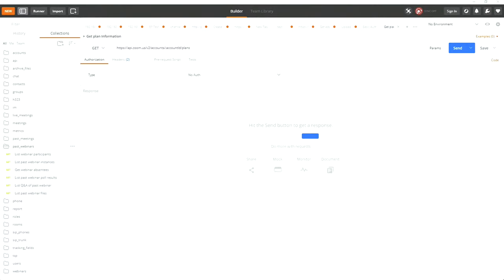Focus on Content Planning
to sign up.

As we head into the second half of 2022, this is the time of year when content audits and plans are made. We’ll discuss some of the tools and strategies to help you with this process.

Office Hours for 6/27/22 - Office Hours
00:00 Start
00:40 What are the basics of API and how do you use it?
03:04 If you were to go “Splunking” in your garage or storage area, what interesting “Artifacts” might you uncover?
07:02 Morning Guys! For production, using an iphone 13 pro, we're undecided between the DJI Osmo 5 or the Smallrig Video Cage setup to get steady shots, etc.? What would you rather - pros and cons? Thanks!
10:42 I located how to create Keynote slides with AppleScript, but can't find anything about changing text on existing slides. What's a good reference for AppleScript and learning what it is capable of doing?
11:55 I have a single choice of ISP- Comcast, currently a residential plan. If a business line was added, how redundant can I expect that service to be vs. current? Thoughts on terrestrial cellular options? Cell reception can spotty for handsets here.
14:52 Has anyone used the Sennheiser EW-D lineup? EW-DX was recently announced at infocom and is capable of up to 293 channels in high density mode.
17:11 When I take photos on my iPhone two versions are saved. An HDR and non-HDR version. Can you briefly explain the difference and which version should I be keeping as to avoid duplicates?
18:46 I started a new project that involves a former minor league baseball stadium and Daktronics Display Studio. No instructions where left and I'm still figuring out the routing for their old system. Any tips?
22:48 Can Courtney articulate exactly how the teleprompters that politician use work?
25:50 If I have a MacBook Pro with an additional monitor (not mirrored), and I add an Atem mini, can the Atem show what’s on each monitor? Can it treat each monitor as an individual source?
28:24 Getting a bunch of room noise with my Heil PR40 into RCP2 using the default Dynamic mic settings. Any suggestions?
34:04 Has anyone played around with Sennheiser's Dear Reality software? It looks like they're trying their hand at spatial audio mastering and have a free spatializer plugin.
36:20 When Live Nation marketed their "Live From the Drive-In" drive-in concerts in 2020, one selling point was "proper professional PA." Since many of us have made shows happen in sub-optimal situations, is "professional" about equipment, people, or both?
39:21 I can report success with incorporating a EDID sink on my TV monitor. How do you use this hack to fix handshaking?
41:34 Last night, I was improvising some electronic music into AH. Considering I don't want to "monopolize the channel", would you recommend Twitch or YouTube? (I haven't been on Twitch in 6 months, but other electronic musicians I know use it.)
42:26 What cameras have an ethernet port that allow for IP control of all of the menus?
45:14 With IKEA selling furniture designed for music producers at home, could you see a property developer making their residences specifically appeal to the creative/WFH market? (For example, Ethernet in every room, fiber-to-the-premises Internet, etc.)
54:20 Received from fellow engineer: I just watched an MMA event from onefc.com that utilized 180 degree 6K cameras to allow the event to be viewed in Oculus Quest 2 VR on the Horizon Venues platform. It was incredible. Anyone know about this?
56:13 Alex, what's changed with your video? It looks sharper and bolder.
57:15 What is AWS Cloudformation and how do you use it?
58:14 What are people missing most from the Hyperdecks at the moment?
01:00:02 Which power banks are compatible with the Shokz Bluetooth earphones? The Anker power bank shuts off.
01:02:22 *** Second hour panel discussion ***
01:18:06 How do you approach planning content for a short series or a podcast "season" on a common theme or topic? How do you approach dividing up content into different episodes, etc? (e.g. on Youtube or podcasts)
01:25:12 What have been your most memorable collaborations with content experts while content planning? What worked really well?
01:29:44 What tricks to you use to get content stories out of experts who just want to talk facts?
01:30:14 How would you manage designing content around a new local access channel focused on small business and creating positivity for the city sponsoring the channel?
1:35:15 More questions in comments

- Join us at 1300 Zulu | 600 AM PT